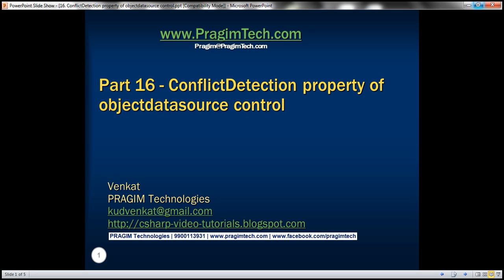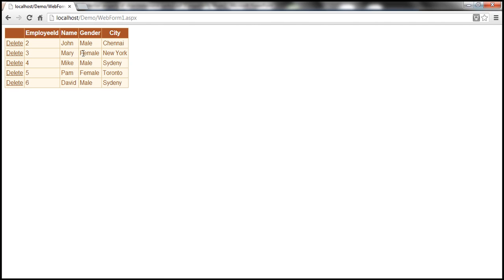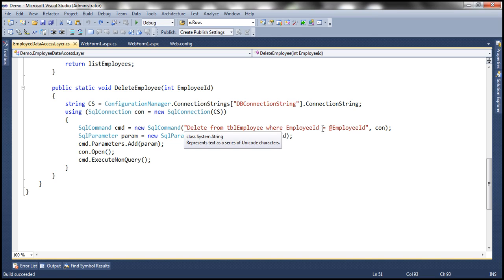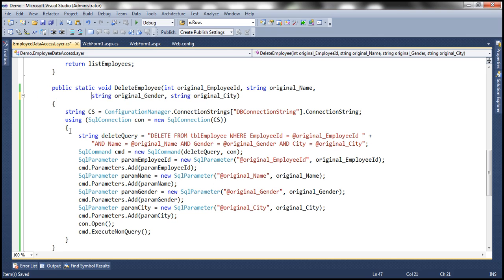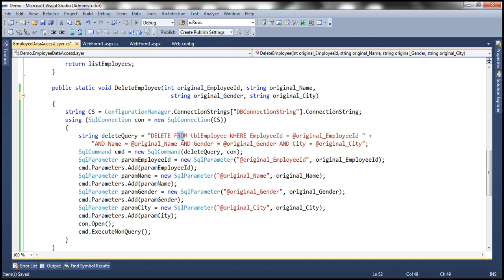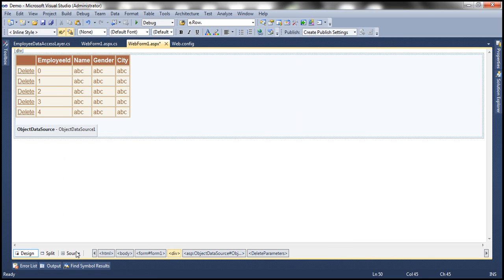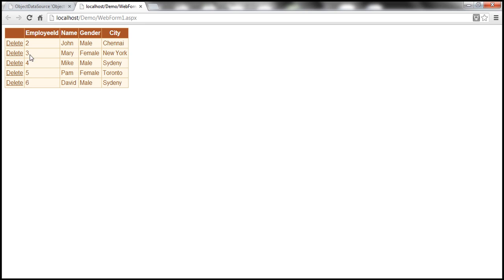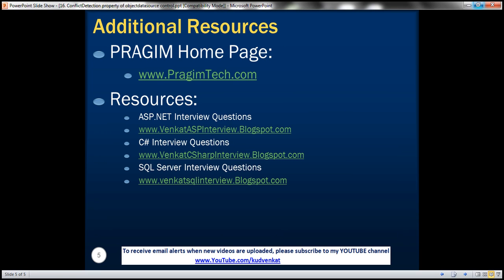ConflictDetection property of objectdatasource control - Part 16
In Part 15 of the asp.net gridview tutorial we discussed about deleting data from gridview control using objectdatasource control. We did not discuss about concurrency in Part 15. Let me explain what I mean.
1. When you access the webform, data is loaded into gridview control.
2. While you are looking at this data in the gridview control, someone else has updated a row in the database table
3. Now, in the gridview, when you click the delete button on the row that has changed, the row gets deleted.

This may be fine in most cases. However, let's say we don't want to allow the row to be deleted, in case if it has changed, then, we can make use of ConflictDetection property of the objectdatasource control.

We will be modifying the "DeleteEmployee()" method in EmployeeDataAccessLayer.cs file. We discussed about this in Part 15. Please change the implementation of DeleteEmployee() method as shown below. Notice that the ORIGINAL EmployeeId, Name, Gender and City are now passed as parameters to the DeleteEmployee() method. These parameters are then used in the "DELETE" query, to check if the data has changed after it was loaded into the gridview control.
public static void DeleteEmployee(int original_EmployeeId, string original_Name,
    string original_Gender, string original_City)
    string CS = ConfigurationManager.ConnectionStrings["DBConnectionString"].ConnectionString;
    using (SqlConnection con = new SqlConnection(CS))
        string deleteQuery = "DELETE FROM tblEmployee WHERE EmployeeId = @original_EmployeeId " +
            "AND Name = @original_Name AND Gender = @original_Gender AND City = @original_City";
        SqlCommand cmd = new SqlCommand(deleteQuery, con);
        SqlParameter paramEmployeeId = new SqlParameter("@original_EmployeeId", original_EmployeeId);
        cmd.Parameters.Add(paramEmployeeId);
        SqlParameter paramName = new SqlParameter("@original_Name", original_Name);
        cmd.Parameters.Add(paramName);
        SqlParameter paramGender = new SqlParameter("@original_Gender", original_Gender);
        cmd.Parameters.Add(paramGender);
        SqlParameter paramCity = new SqlParameter("@original_City", original_City);
        cmd.Parameters.Add(paramCity);
        con.Open();
        cmd.ExecuteNonQuery();

Compile the project and re-configure ObjectDataSource1 control, to use the above method as it's DELETE method.

Finally on "ObjectDataSource1" control, set properties
ConflictDetection="CompareAllValues"
OldValuesParameterFormatString="original_{0}"

Setting ConflictDetection="CompareAllValues", will pass original values for EmployeeId, Name, Gender and City to DeleteEmployee() method.

Notice the parameters of the DeleteEmployee() method. All of them have a prefix of "original_". ObjectDataSource control uses "OldValuesParameterFormatString" property to figure out the exact name of the parameters for the original values. This is the reason we have set OldValuesParameterFormatString="original_{0}"
public static void DeleteEmployee(int original_EmployeeId, string original_Name, string original_Gender, string original_City)